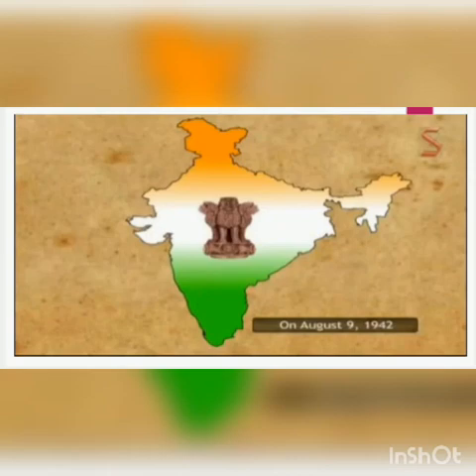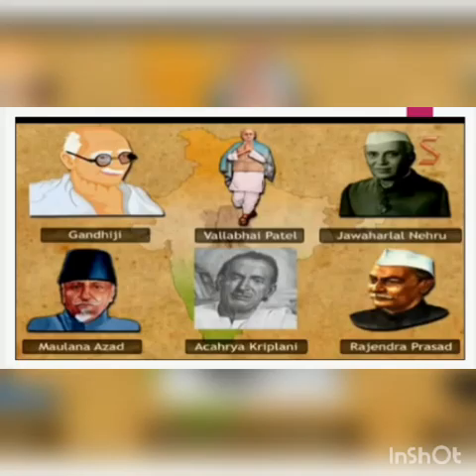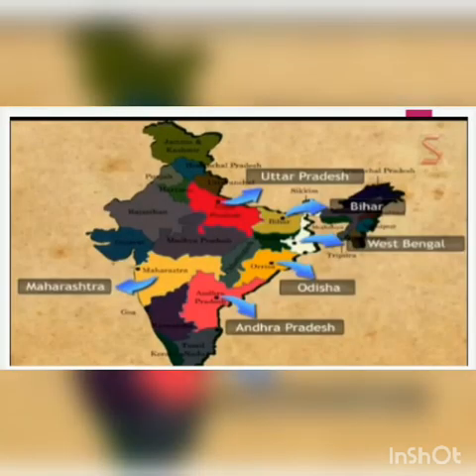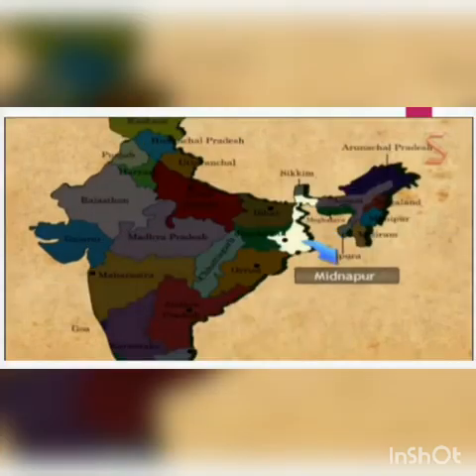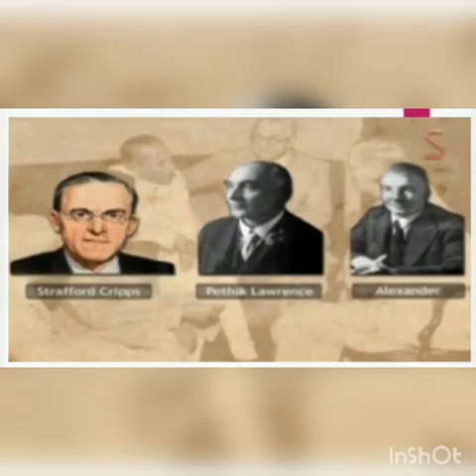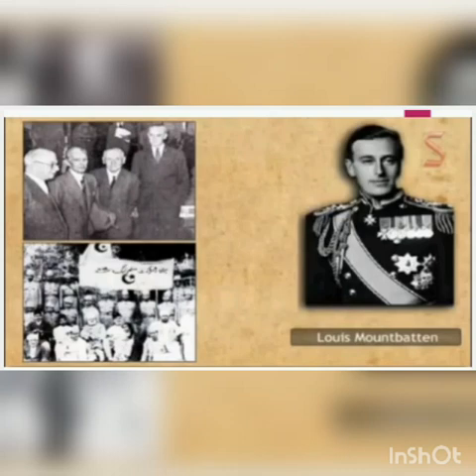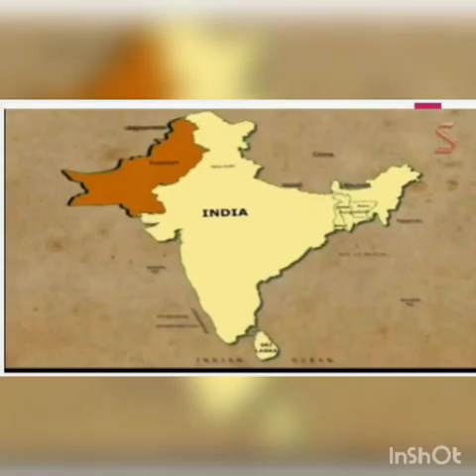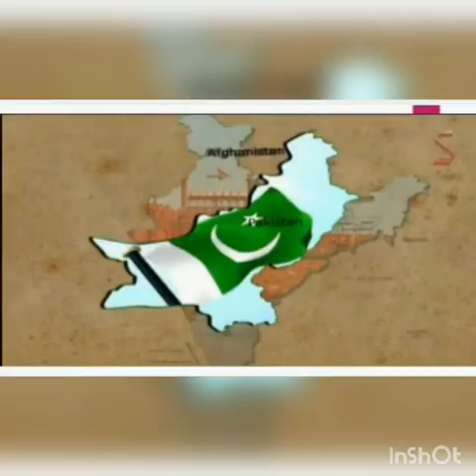AVMHSS - Grade 8 Social Science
Grade 8 Social Science